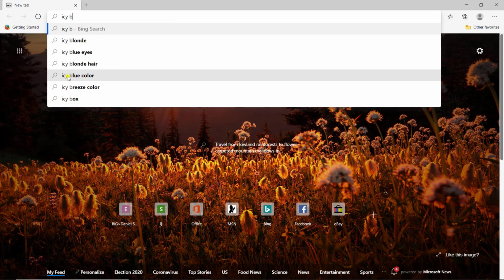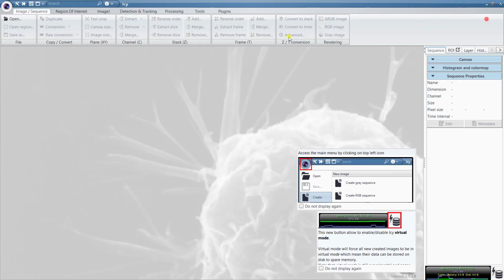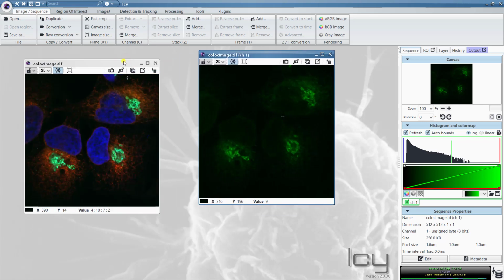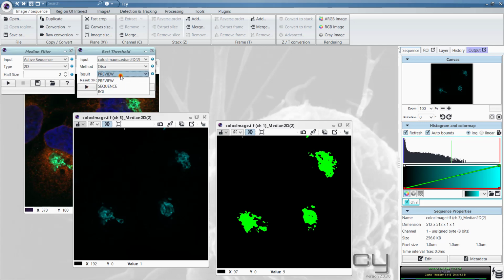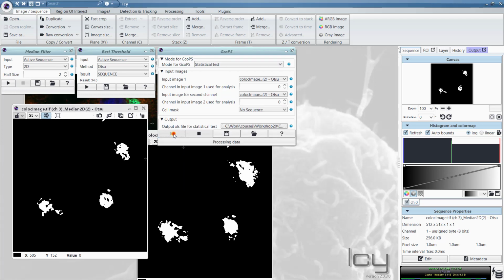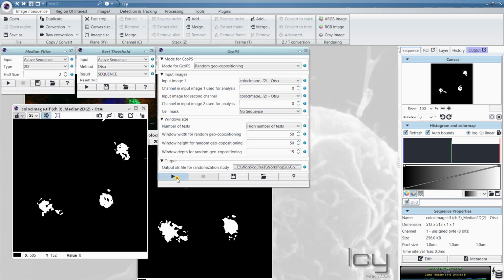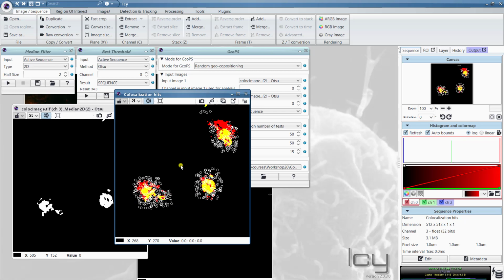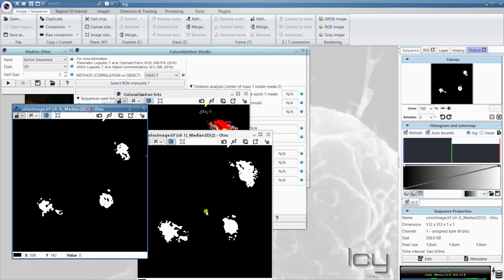Colocalization 2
This video shows how to use GcoPS for colocalization studies with Icy. The image shown in this video is available